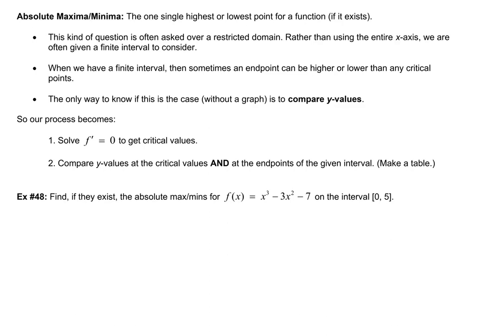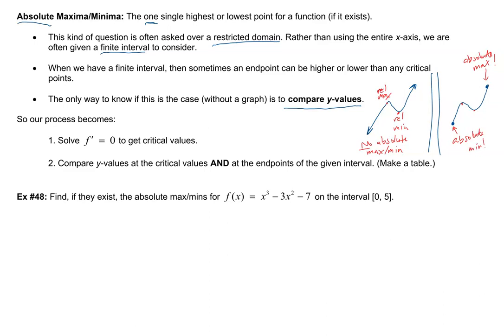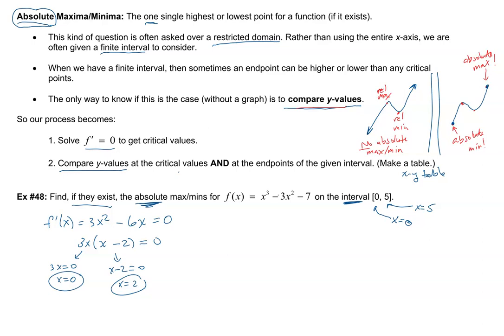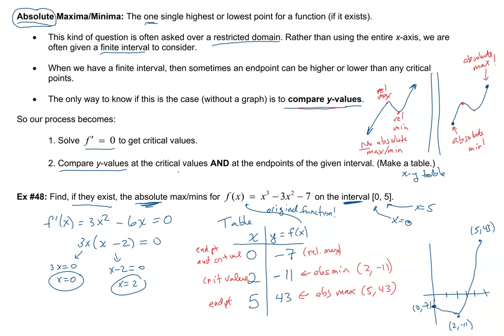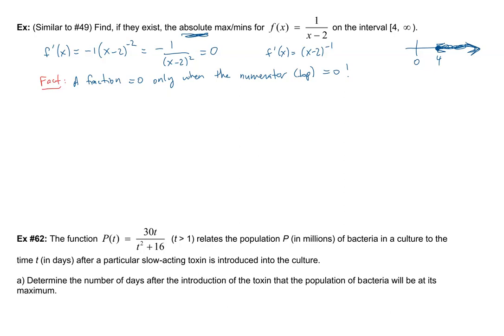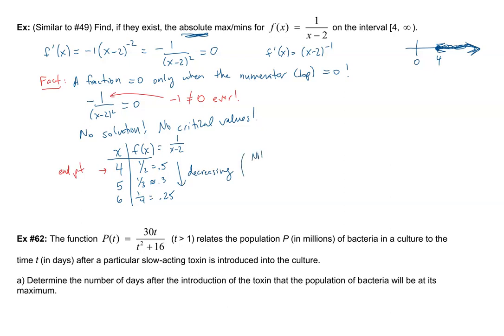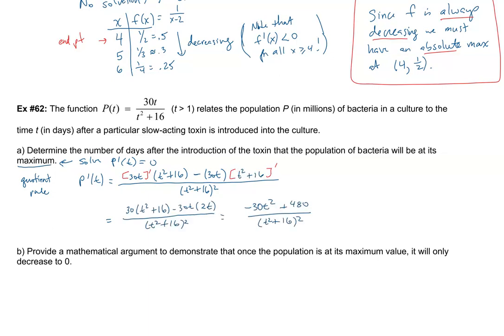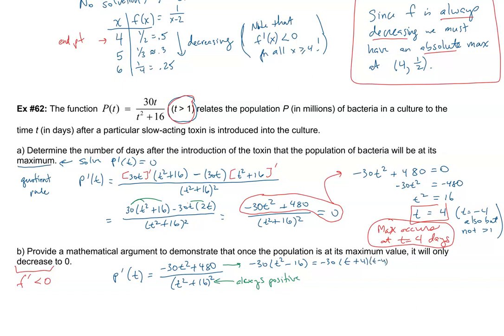M18 3.1 Part 4